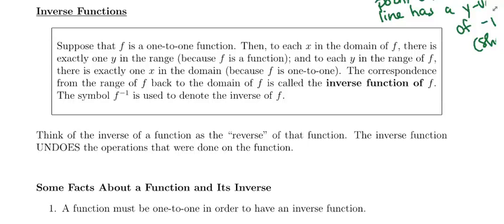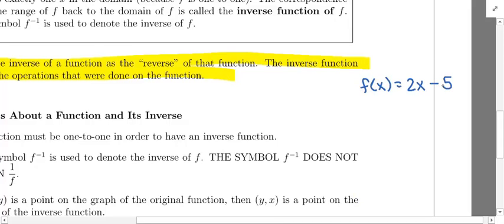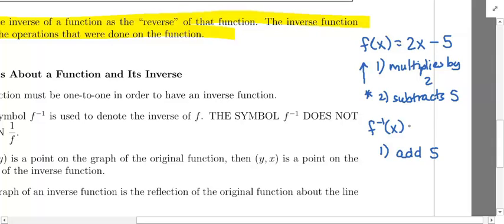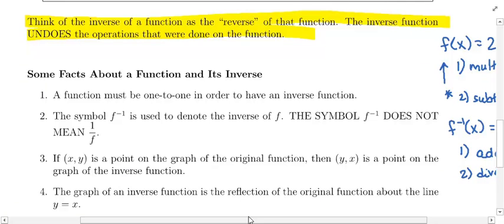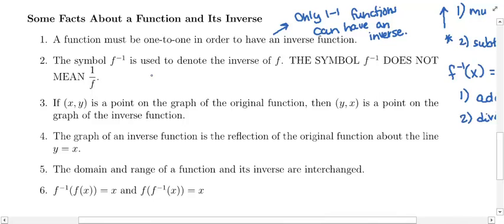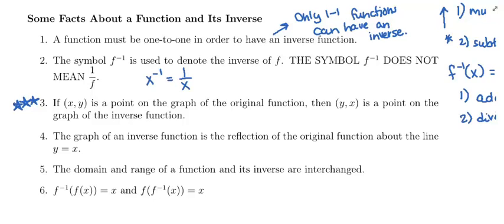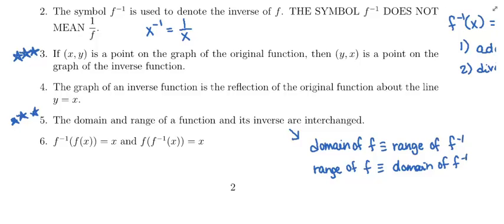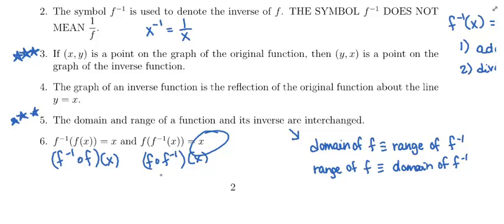6 2 Inverse Functions / Some Facts About a Function and Its Inverse